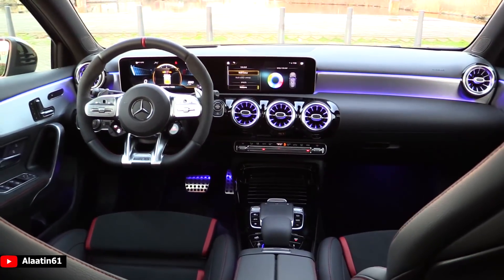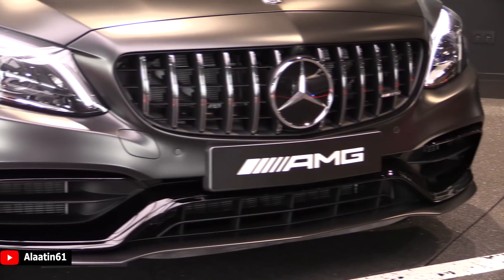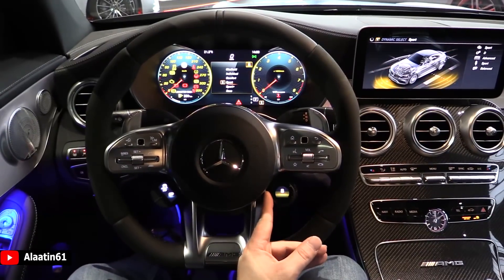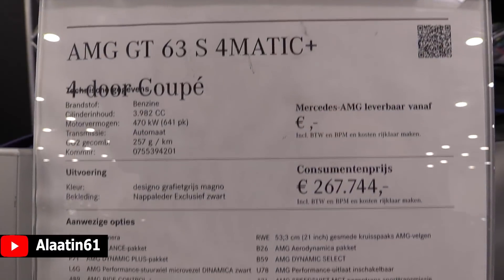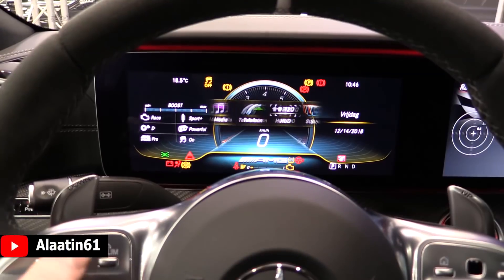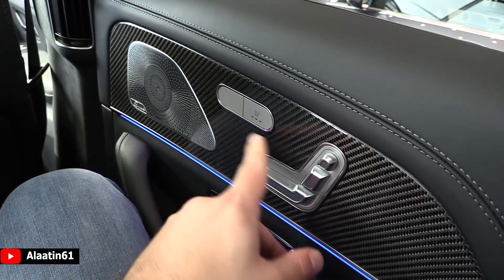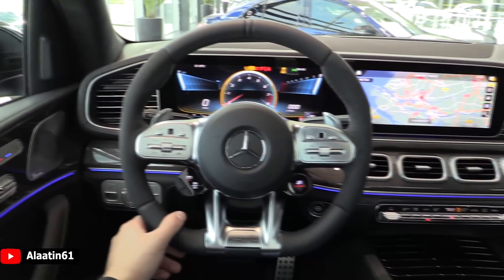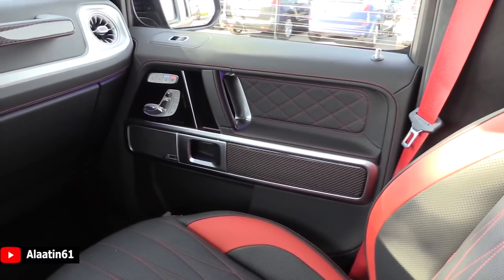NEW! Best 5 Luxury Mercedes AMG Cars - NEW 2021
Hello and Welcome to Alaatin61! NEW! TOP 5 Mercedes AMG Cars - 2021  .